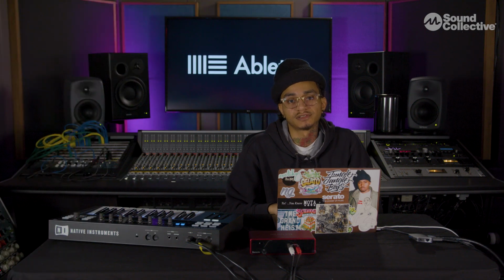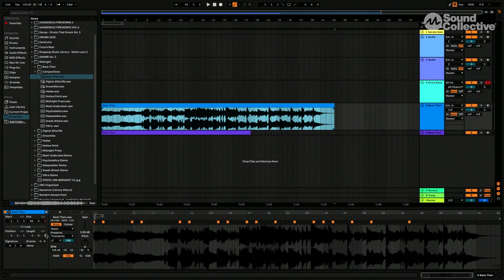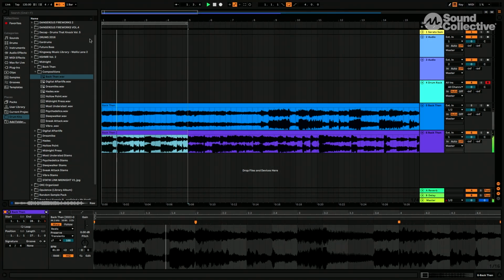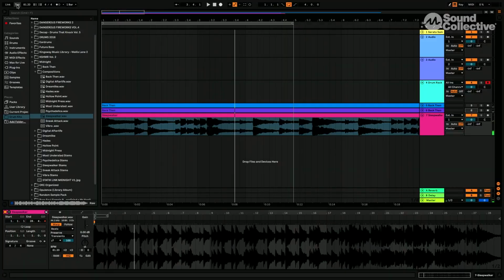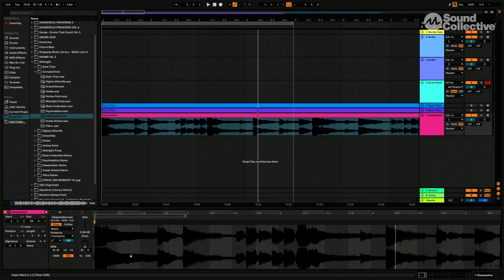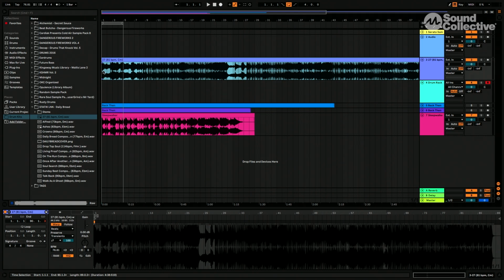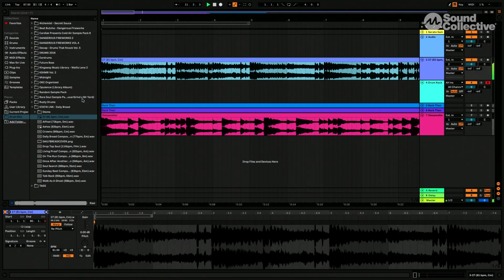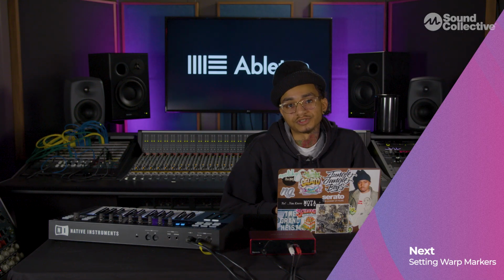How to Find the BPM of Samples | How to Sample in Ableton Live with Christian Ts | 4 of 5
In this lesson, Christian Ts (aka MISTERDILLINGER) demonstrates multiple ways to find the BPM of a sample.